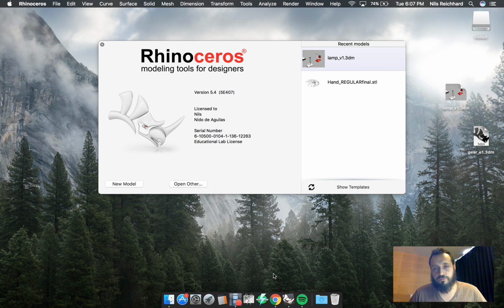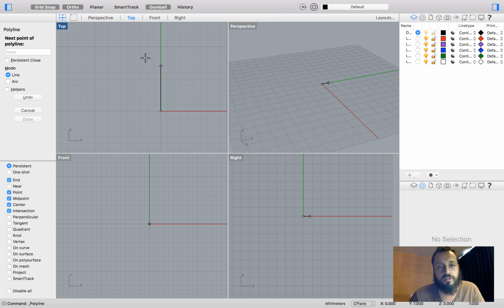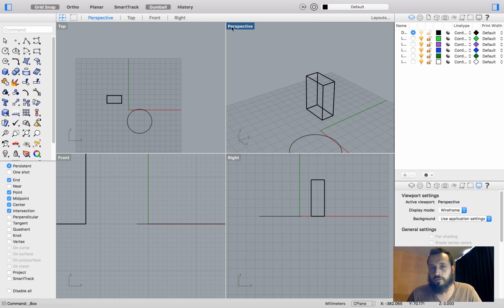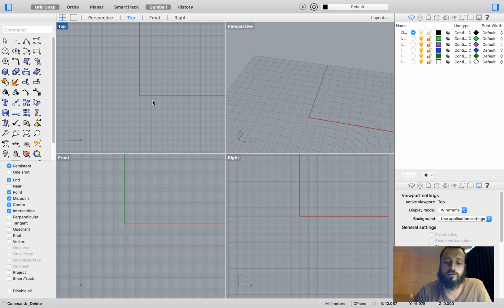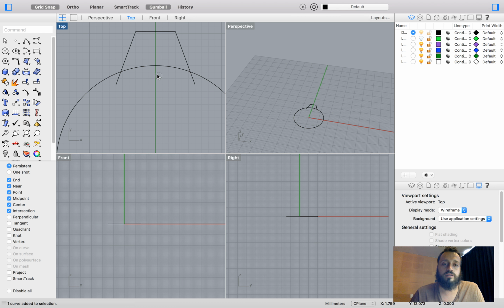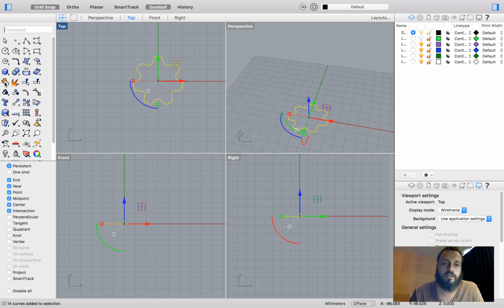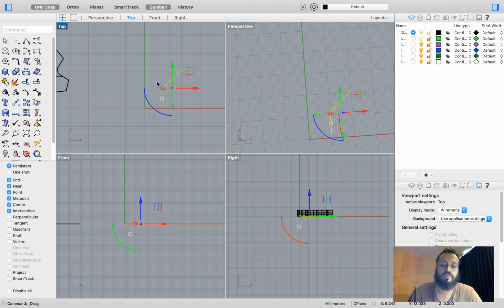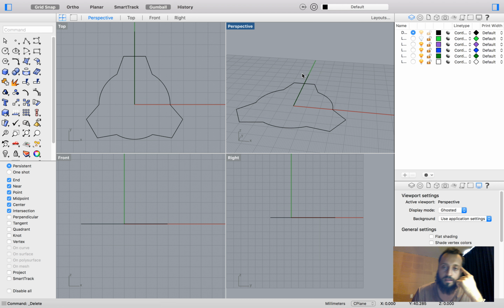01 rhino intro and gear exercise